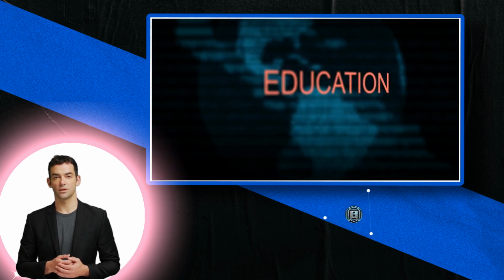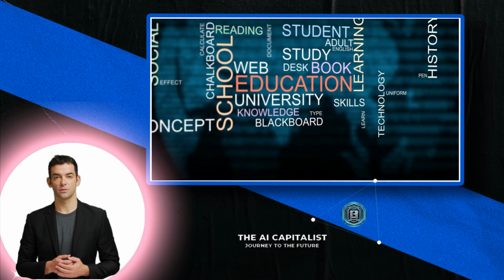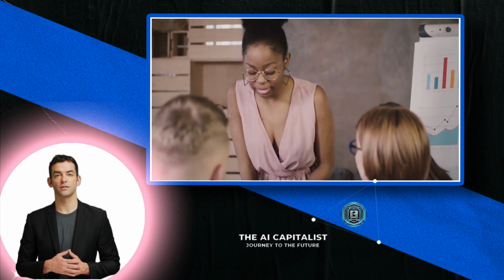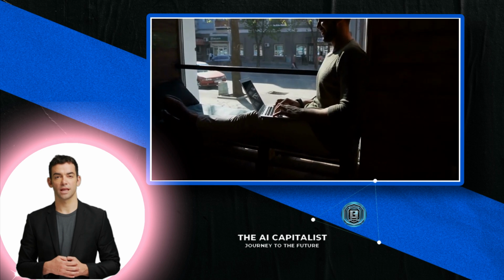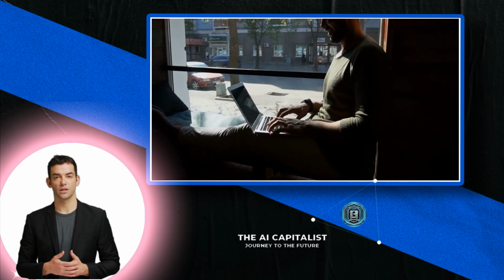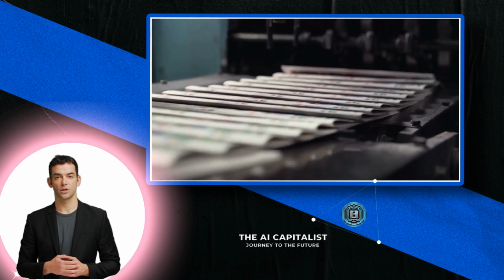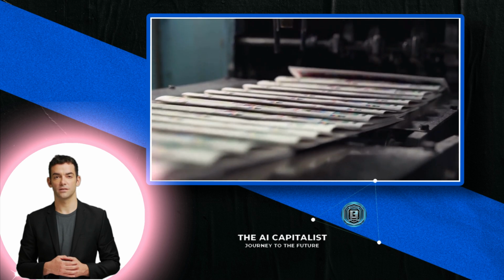For What purpose Elon Musk created Chat GPT ?? | The Ai Capitalist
In creating Chat GPT, Elon Musk aimed to develop an AI language model that could generate human-like language and improve communication between humans and machines. Chat GPT is part of Musk's broader vision to advance AI technology and build a future where humans and AI can work together more seamlessly.

🔥 The AI Capitalist 🔥
Exploring the future of AI 🤖
From cutting-edge technology to the latest advancements 💻
Welcome to The AI Capitalist! Your one-stop destination for all things related to Artificial Intelligence. From cutting-edge advancements to real-world applications, we cover it all. Join us on our journey as we explore the vast world of AI and its impact on society.